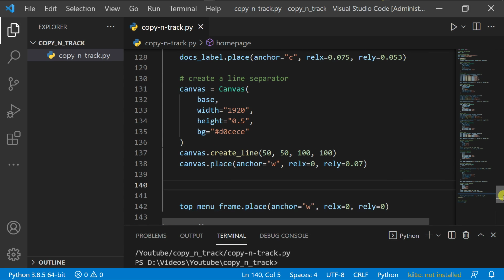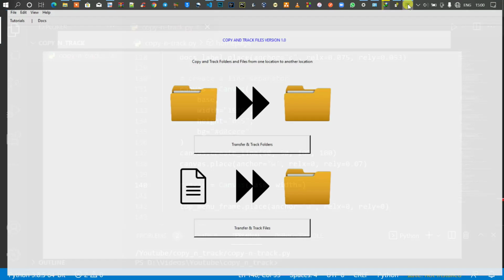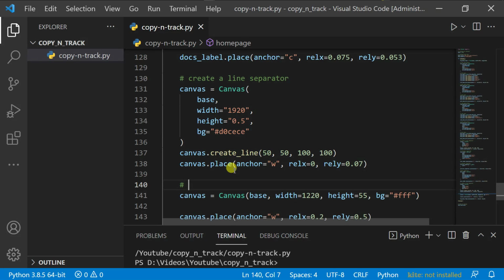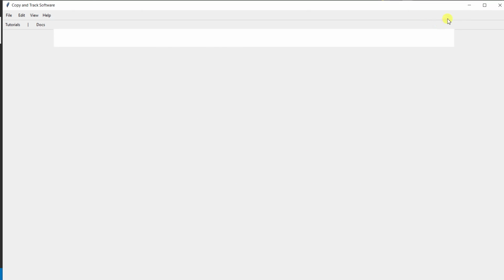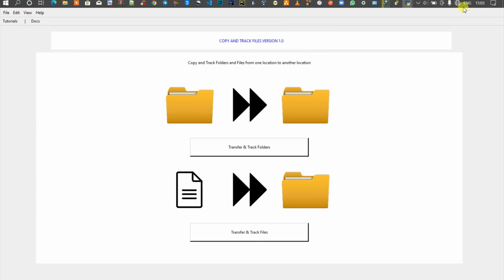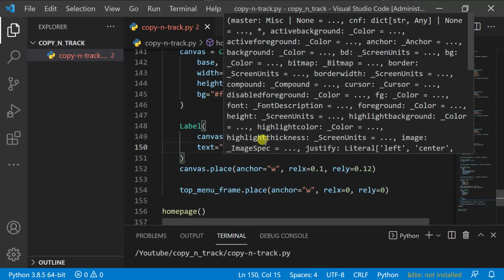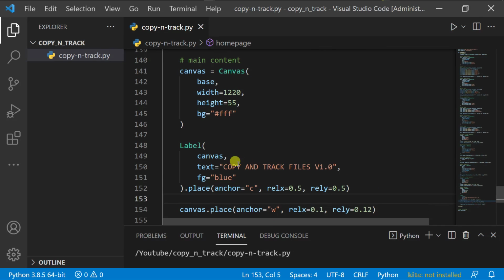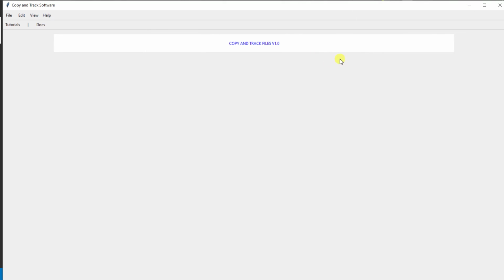Add main content title - Canvas tkinter widget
In this video, we create a simple header in our canvas which is the main content.